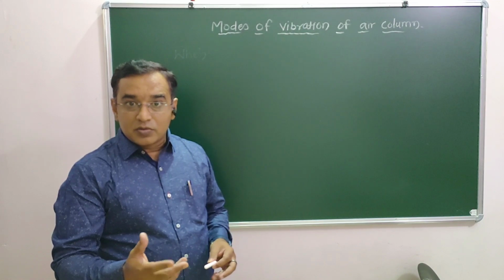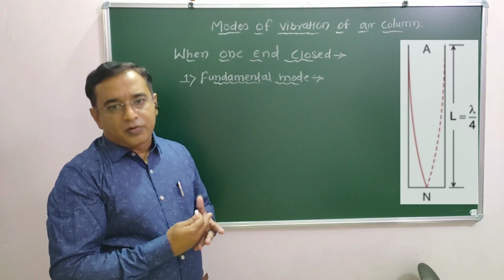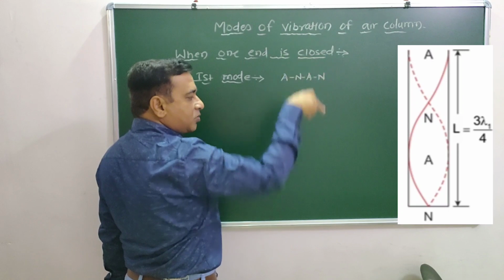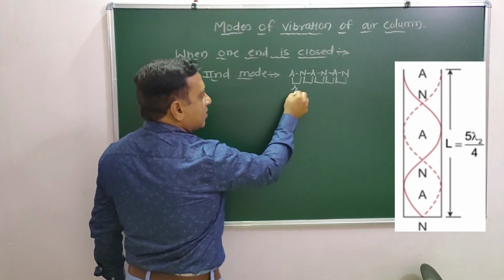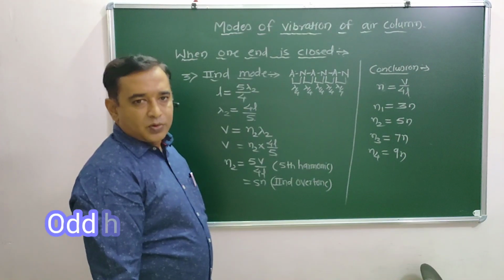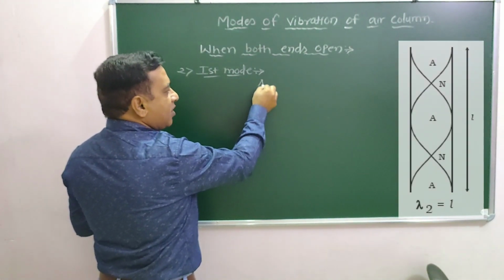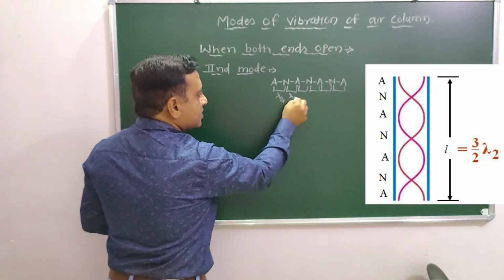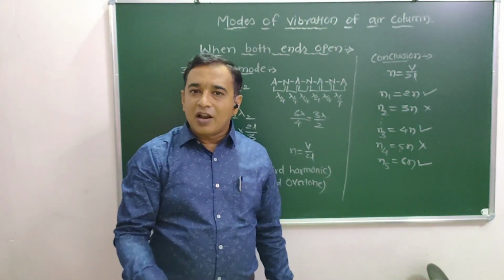Modes of vibration of air column#Balbharti book#maharashtra board#superposition of wave#modes of vib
Balbharti book#maharashtra board#superposition of wave#modes of vibration of air column
Physics New Era
To cover all chapter from balbharti Maharashtra syllabus including objectives, numerical problems and NEET,JEE ,CET...for pdf notes also